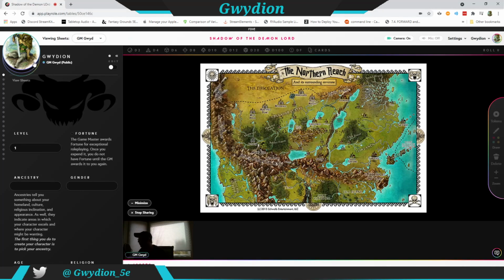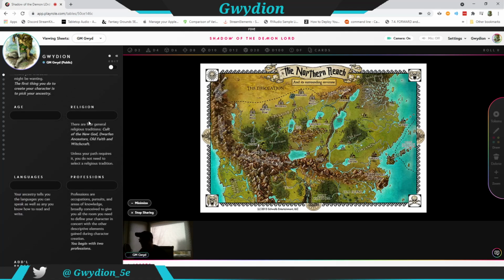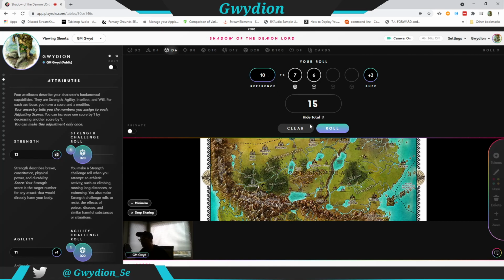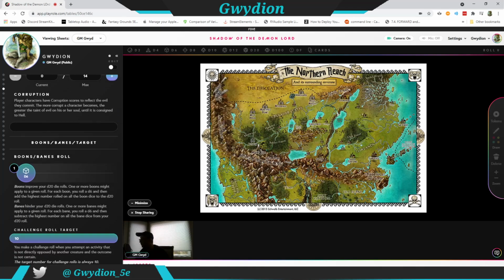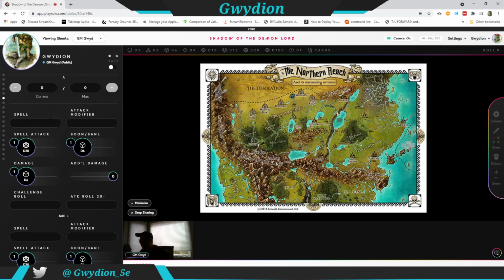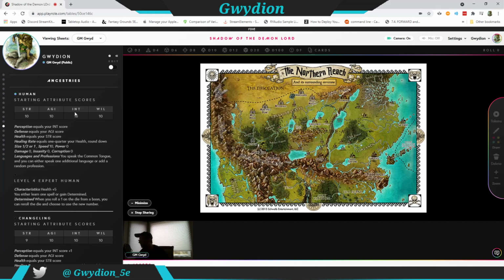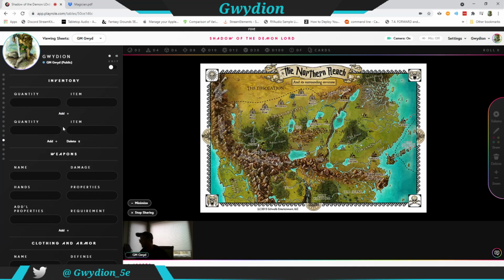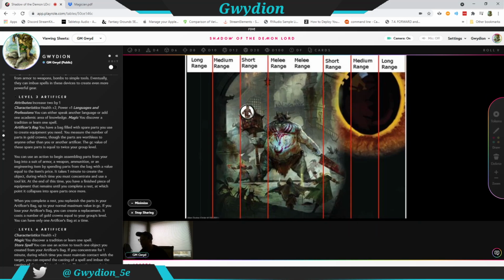Role VTT - Shadow of the Demon Lord (SotDL) Template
I created this to show the character sheet template I created for the Role VTT system.